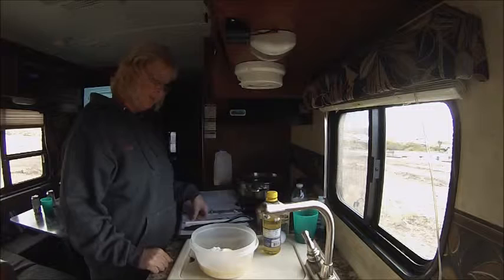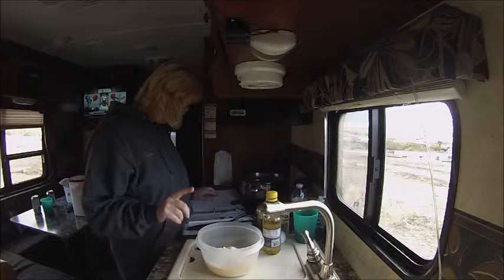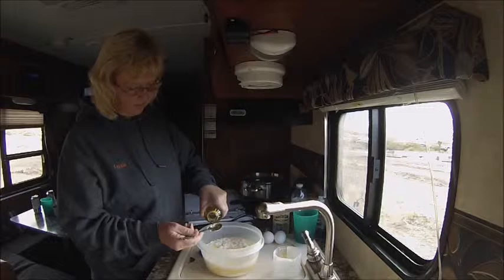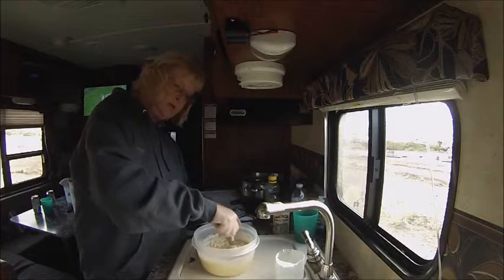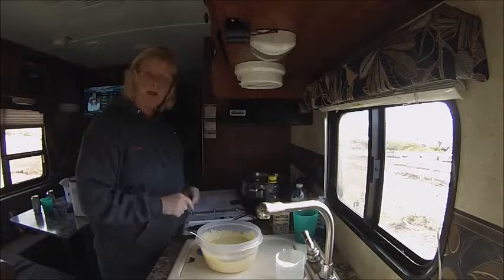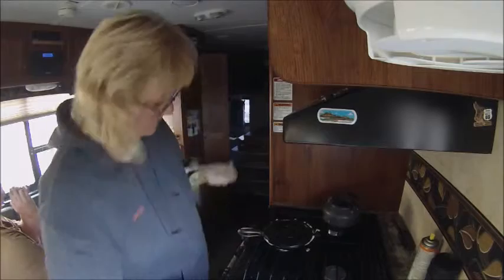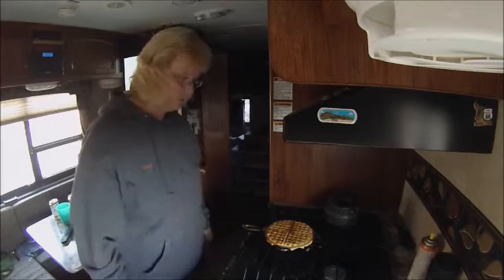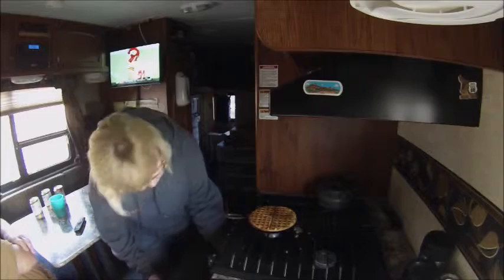Making corn bread waffles in my cast iron waffle maker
I show how to make corn bread waffles in my cast iron waffle maker.
And then using them with my homemade chili. Waffles were really good, I might add some shredded cheese and green chilies to the batter next time.
If interested in the waffle maker you can get it